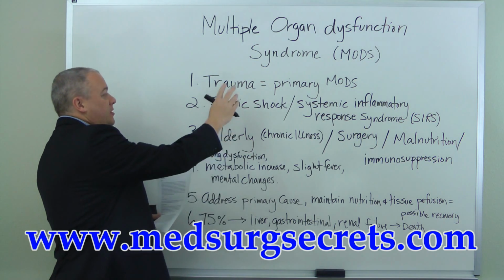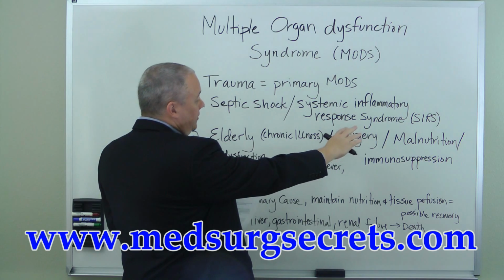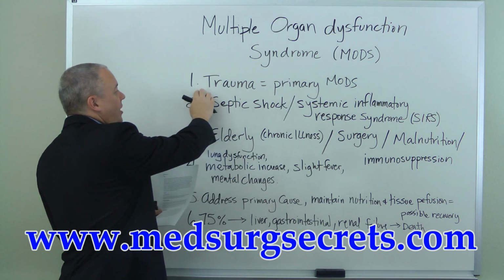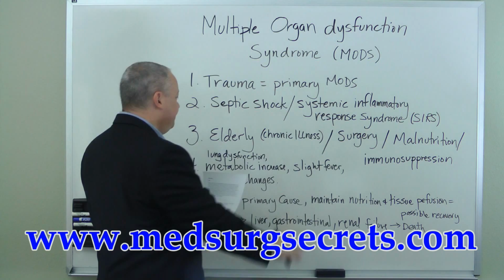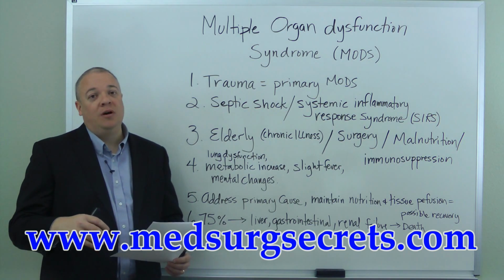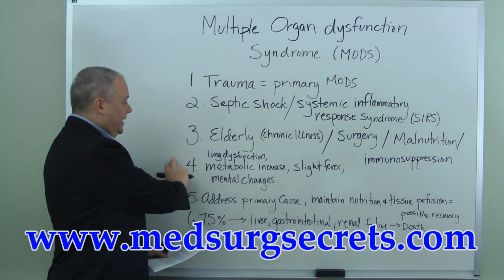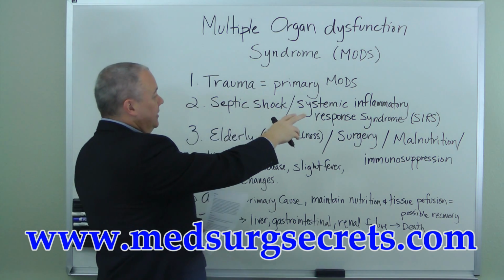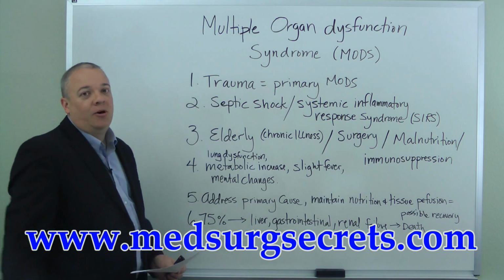MedSurg Nursing Exam Multiple Organ Dysfunction System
Relying on the right study materials is absolutely essential for success on the Medical Surgical Nurse test. What you see in the video is only a tiny sample of the high quality prep materials in our Medical Surgical Nurse study guide.

Get everything you need for Medical Surgical Nurse success in our study guide. Take advantage of practice tests, and helpful study techniques to achieve your goal of passing your Medical Surgical Nurse Exam!

"How to Pass the Medical-Surgical Nurse Exam and Certified Medical-Surgical Registered Nurse (CMSRN) Examination, using our easy step-by-step Medical Surgical Test study guide, without weeks and months of endless studying..."

►Medical-Surgical Nurse Exam Secrets Study Guide: Med-Surg Test Review for the Medical-Surgical Nurse Examination

►Medical-Surgical Nurse Exam Practice Questions: Med-Surg Practice Tests & Exam Review for the Medical-Surgical Nurse Examination